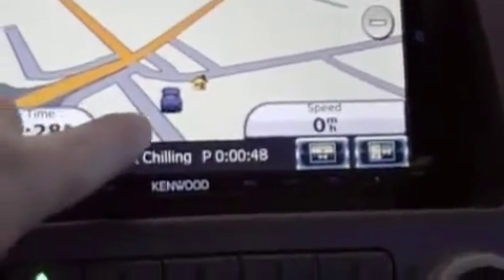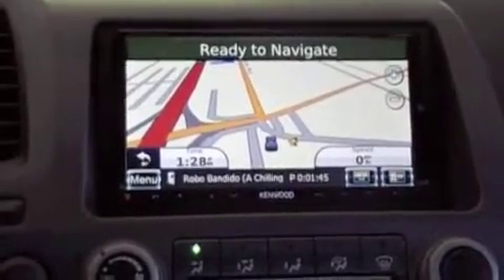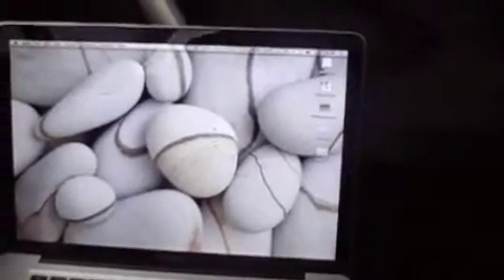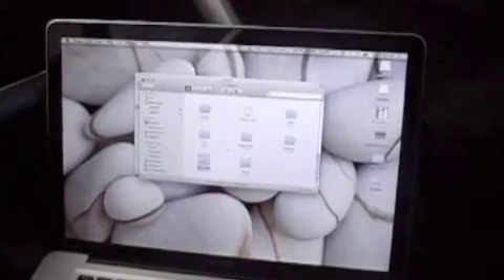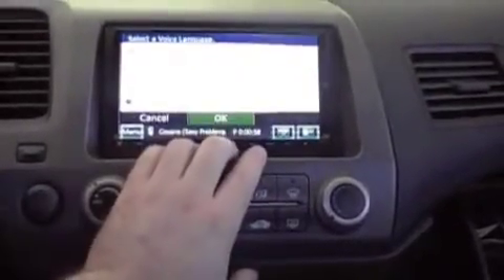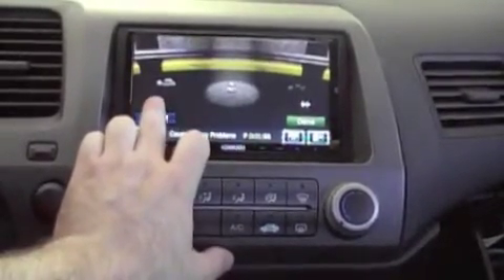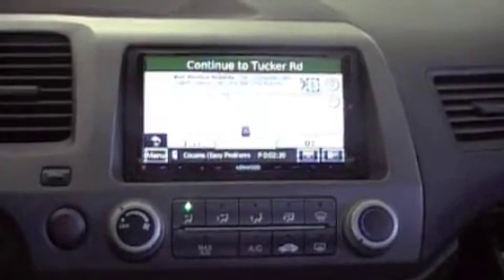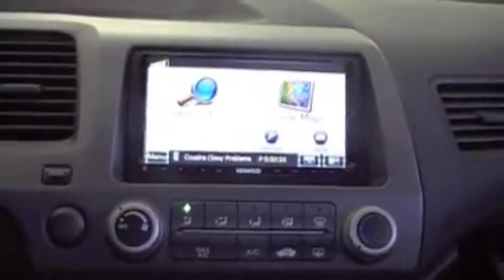DNX9960: HOW TO ADD NEW VEHICLE IMAGES.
Here I show you how to add new vehicle images to your DNX9960. Please be aware this is at your own risk and may void your warranty. Always do a backup of the files on the unit before making any alterations.

for a selection of vehicle files.